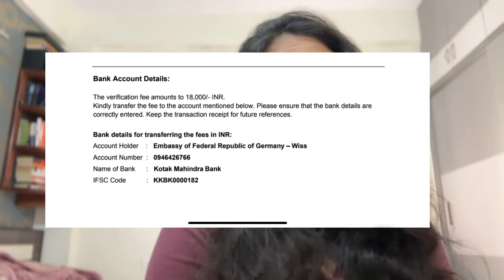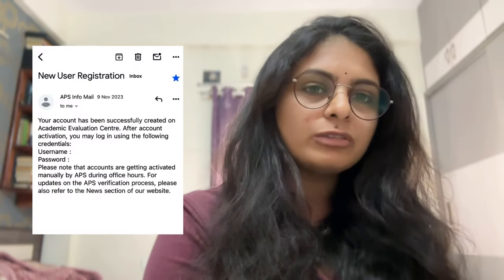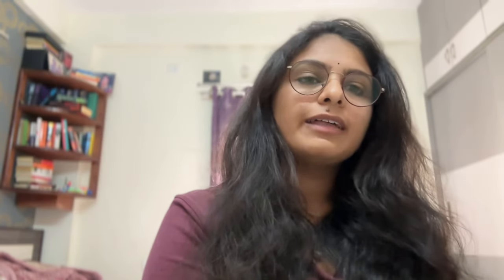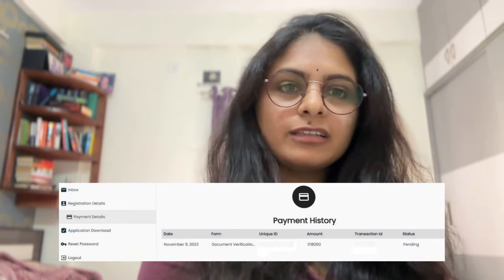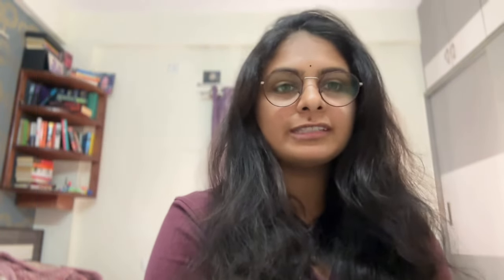APS Certificate | Germany 🇩🇪| Step-by-Step My APS timeline 2023-24 | DigiLocker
Hey Folks 👋🏻, I’m Shravani, and I’m beyond excited to kick off this new adventure in YT 🎉

In this video I have shared my journey and timeline of receiving my APS certificate, I hope you get your doubts clarified by watching my video 💃

*forgot to edit part of the video where i said I’ll show the process of verifying the digizert using adobe acrobat. Sorry☹️